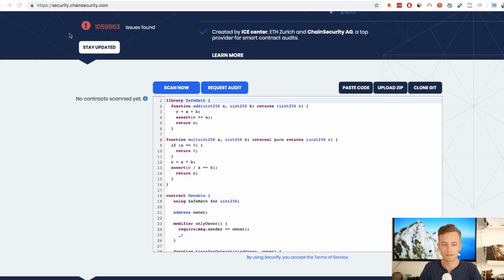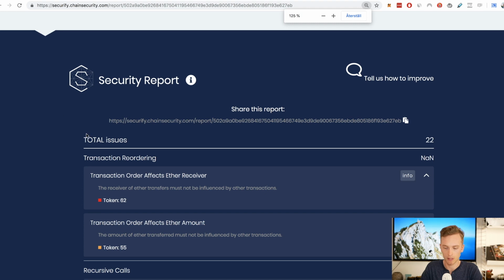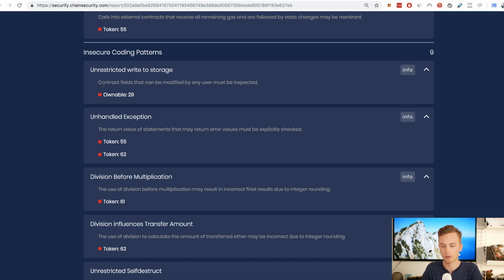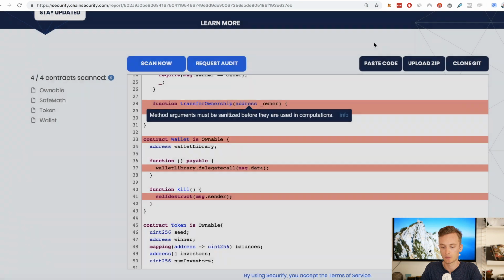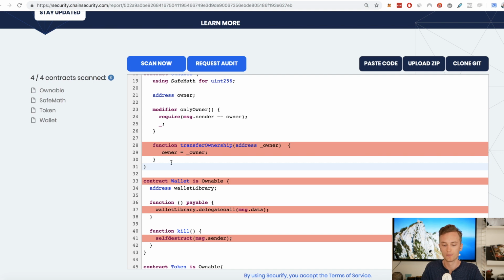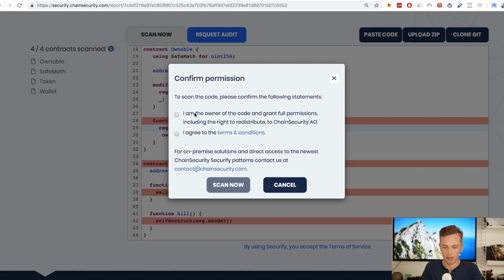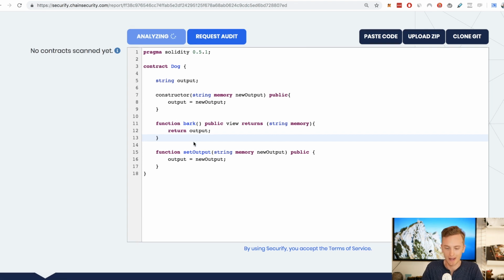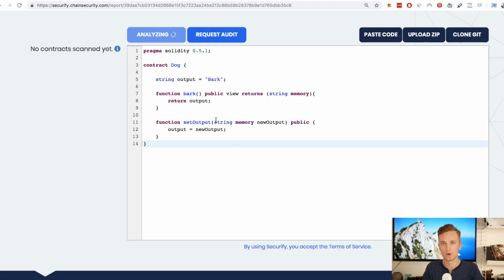How to Code Secure Smart Contracts - Automatic Solidity Testing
In this video I share a tool that I've recently found from Chainsecurity. They will automatically scan you solidity contracts for errors and bad design patterns.